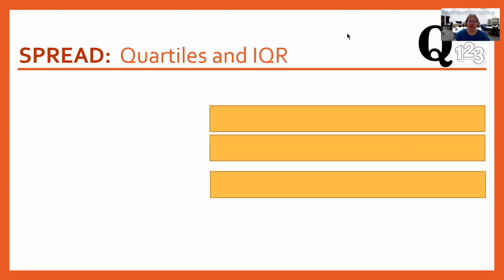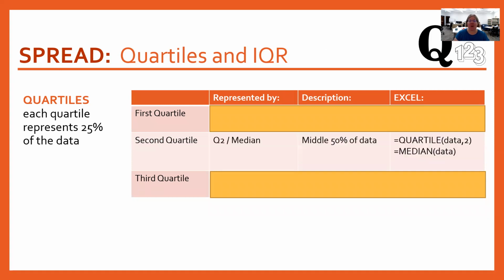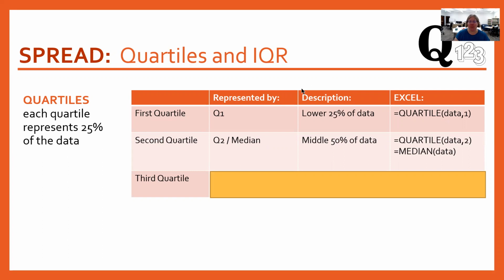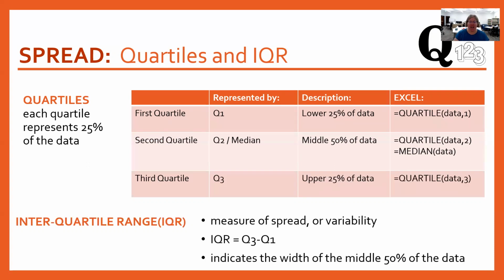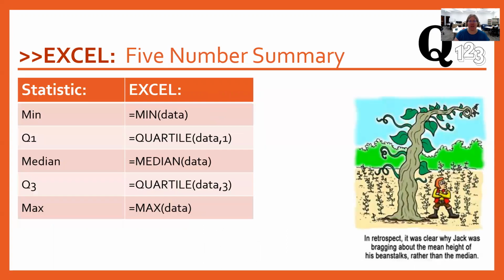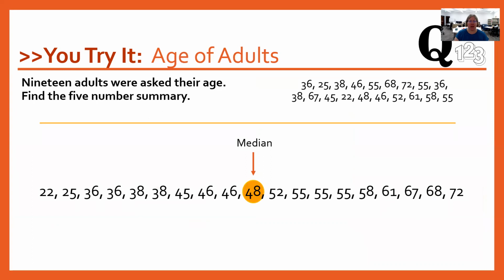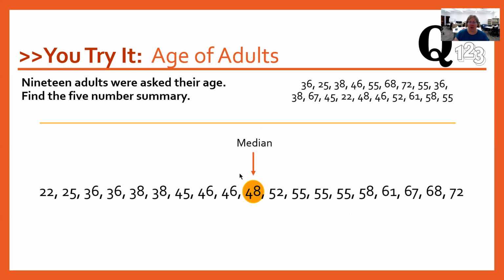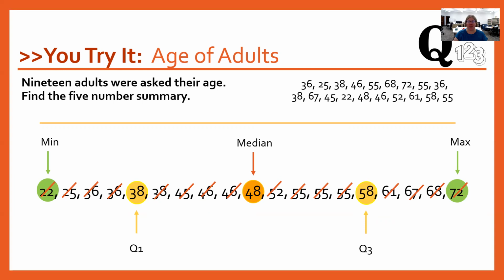Math113 Video 02D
quartiles, IQR, five number summary